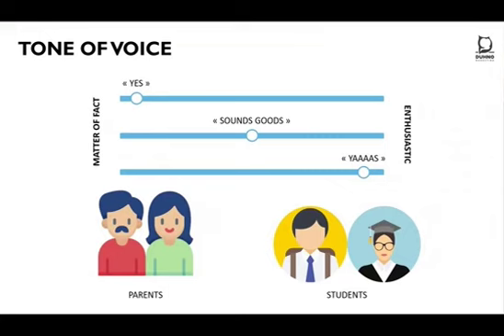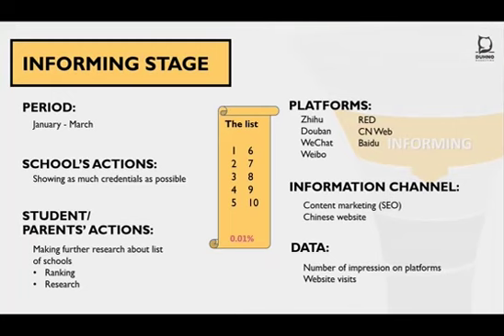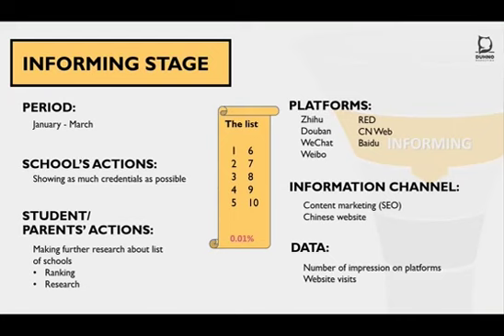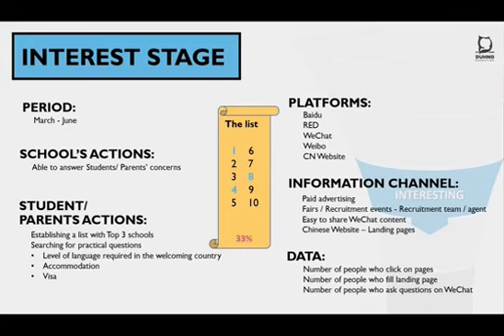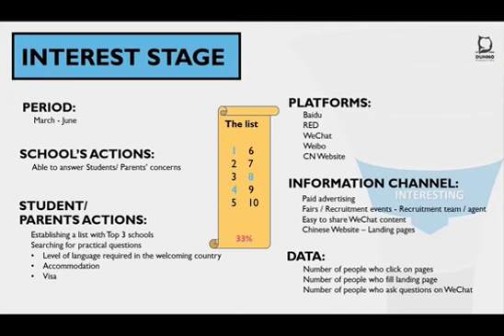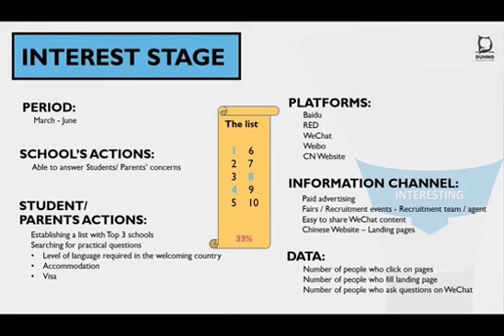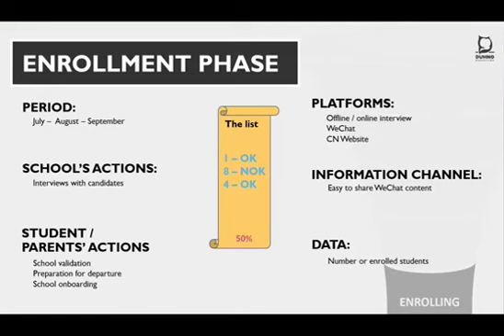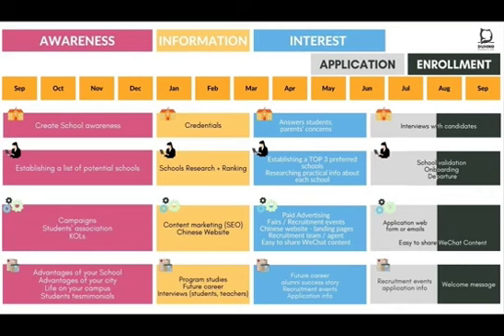Webinar - "How to convert Chinese prospective students ?"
What kind of content and info you should share to student prospects to tranform them into applicants or enrollments ?

The world is beyond any doubt going digital, changing how students research when looking for an university to apply to, especially in China.

00:00 - Intro
00:13 - Latest trends in the higher education market
01:01 - Why is China different ?
01:35 - Different Touch points
03:29 - Who is your persona ?
04:04 - Tone of Voice
04:35 - Typical Chinese Student Journey
04:44 - Awareness Stage
07:30 - Informing Stage
11:14 - Interest Stage
19:57 - Application Stage
24:35 - Enrollment Stage
26:35 - All phases Summary
28:02 - Student Journey Calendar Summary
30:40 - Next Step: Let's create your yearly marketing calendar
33:04 - Thank you !